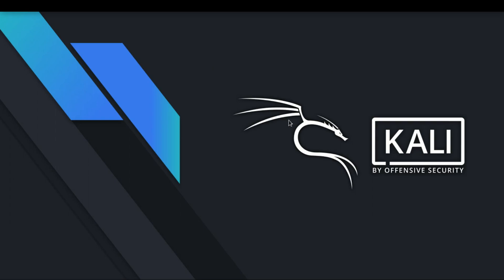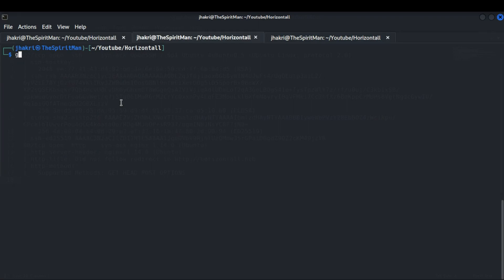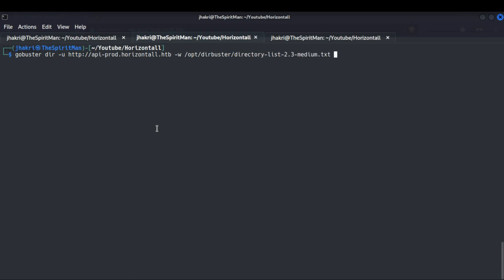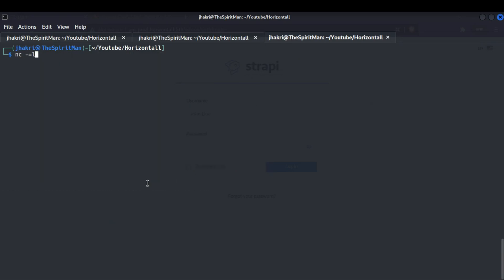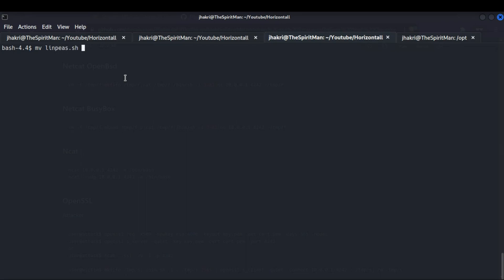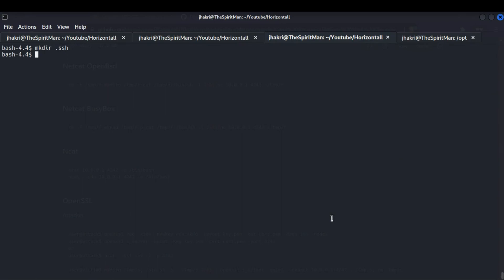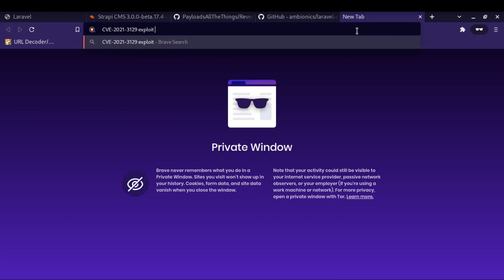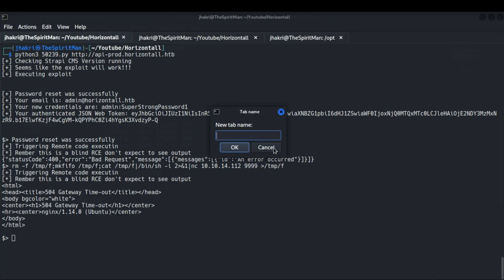Horizontall Walkthrough | HackTheBox | CVE-2021-3129 | Boot-To-Root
This is Horizontall from HackTheBox. It is linux based machine. It is categorized as Easy level of difficulty. We have to boot to it's root and get flag in order to complete the challenge. I have tried to show up this machine as much I can. Hope you learned new somethings from this video.

If you like this video plz give thumbs up